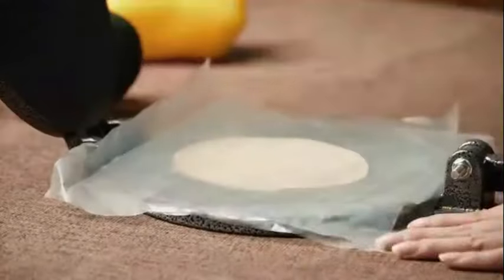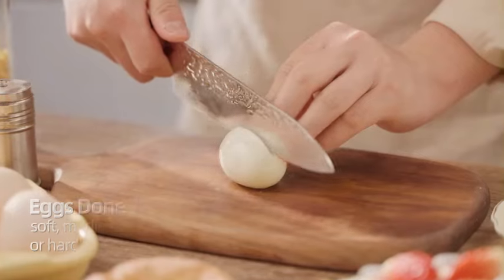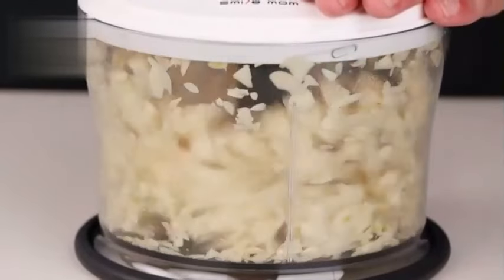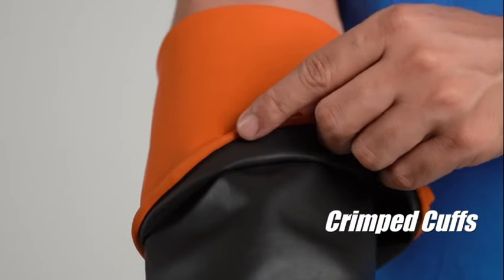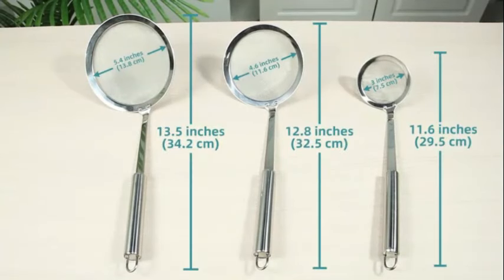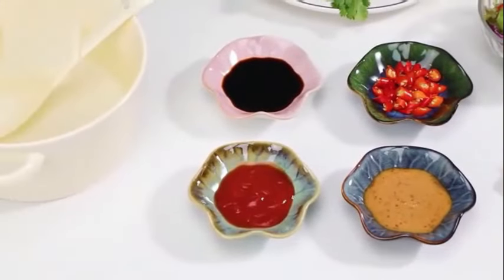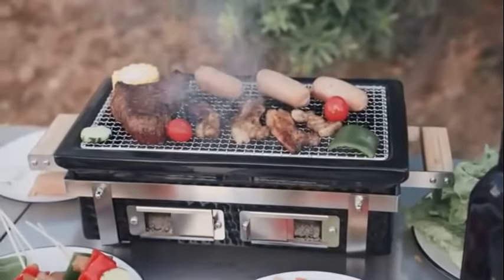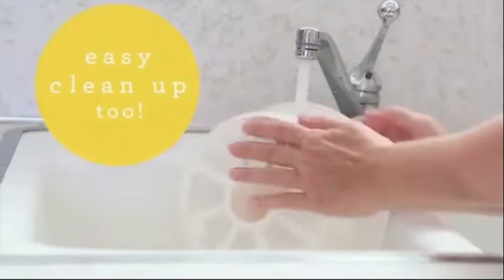10 New Kitchen Gadgets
Revolutionize your cooking with this versatile gadget that combines seven appliances in one, including a pressure cooker, slow cooker, rice cooker, and more. Its intuitive controls and pre-set programs make meal prep effortless and efficient.
Elevate your baking with this iconic stand mixer, featuring a powerful motor and multiple attachments for mixing, kneading, and whipping. Its sleek design and durable build ensure it's a staple in any kitchen.
Enjoy grilling all year round with this indoor grill that sears, sizzles, and air fries with precision. Its unique cyclonic grilling technology delivers char-grilled results without the smoke.
 Blend, puree, and emulsify directly in your pots, pitchers, or bowls with this powerful and versatile hand blender. Its ergonomic design and variable speed control make it a must-have for quick, easy prep.
This multifunctional oven takes countertop cooking to new heights with its air frying, roasting, baking, and toasting capabilities. Its large capacity and smart technology ensure perfectly cooked meals every time.